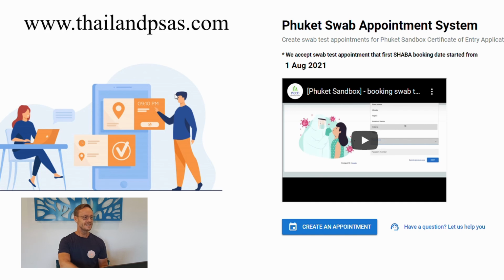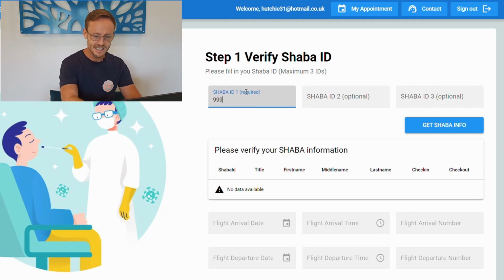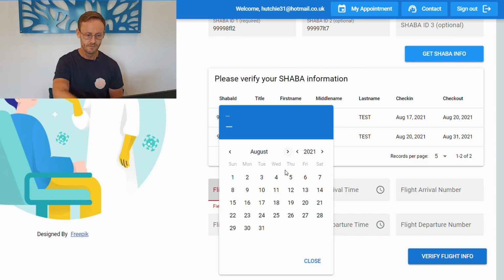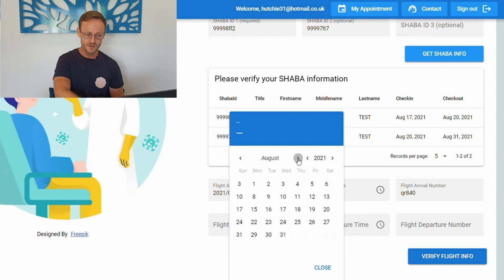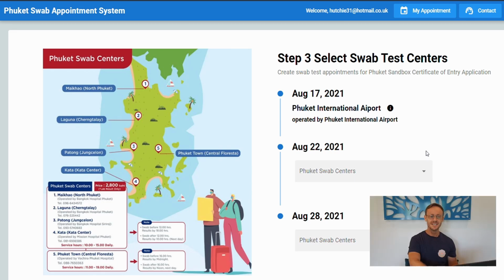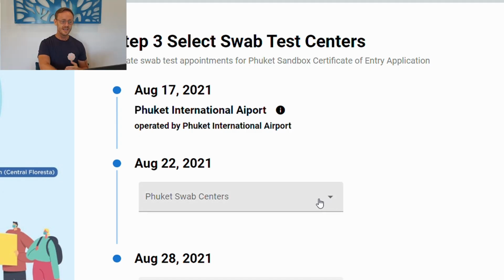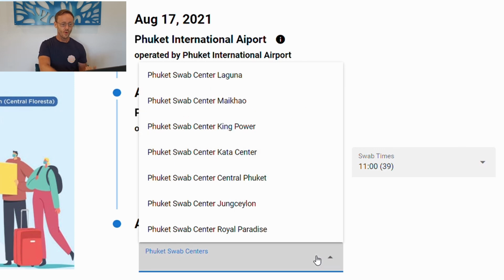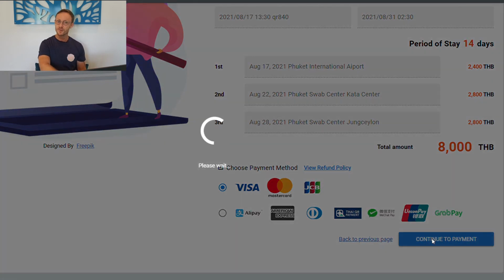Phuket Sandbox - How To Pay For COVID Tests Using PSAS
There's a few things you need to prepare before travelling to Phuket Sandbox. One of the things on the list is paying for your COVID-19 swab tests.

Previously as part of the COE application you needed to upload proof of the payment you made to your hotel for your COVID tests. There is a new system called PSAS. (Phuket Swab Appointment System) From 1st August you can no longer make the payment to your hotel for these tests. You need to log in to the PSAS system and pay for and book your swab tests.

Before travelling to Thailand you need to apply for a COE. (certificate of entry) If you intend to travel to Phuket Sandbox you must pay for the COVID tests and upload the receipt as part of your COE application.

In this video I will guide you through the application process an hopefully you will be on a flight to Thailand sometime in the near future.